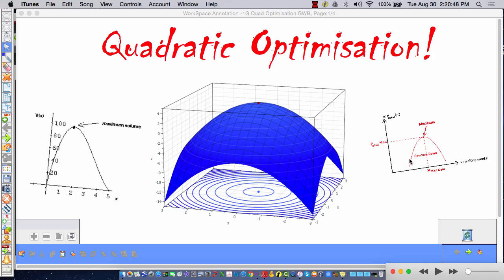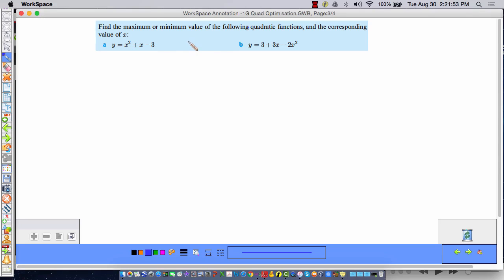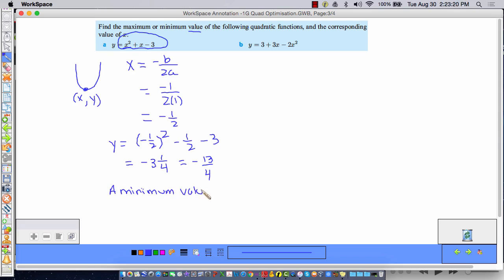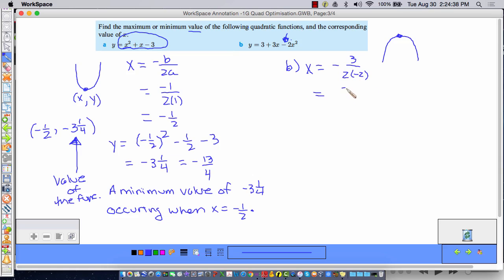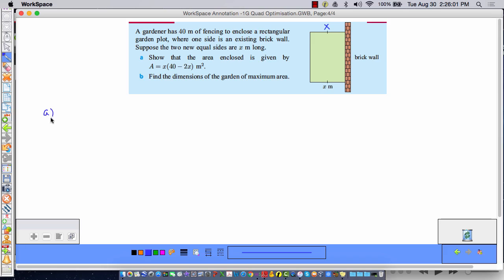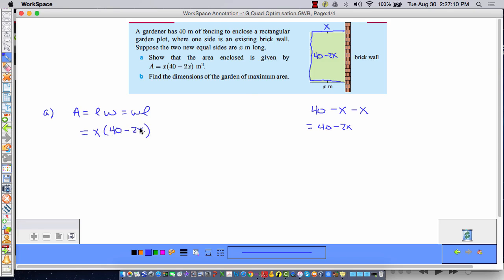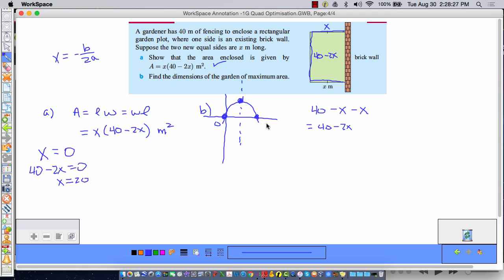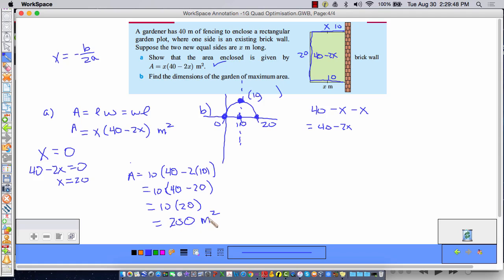1G Quad Optimisation